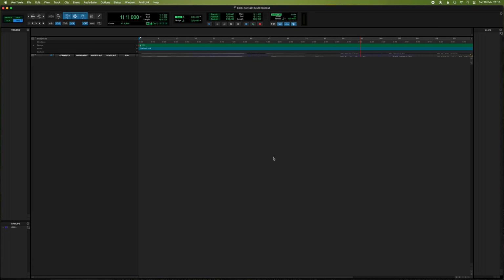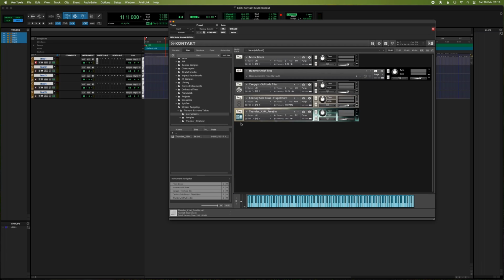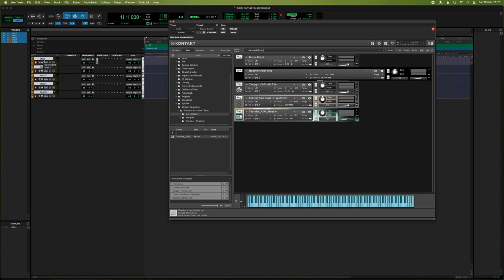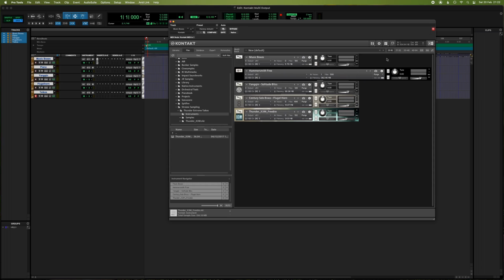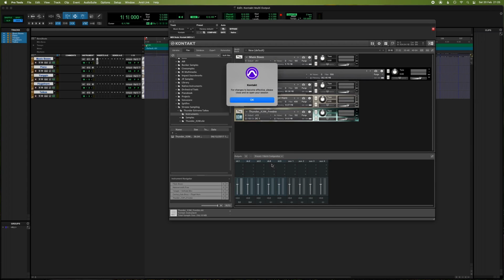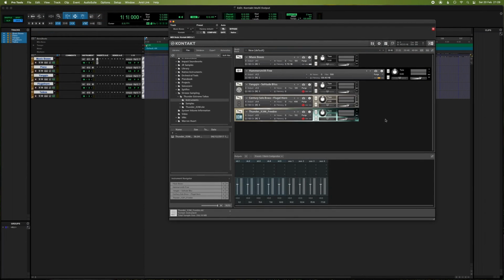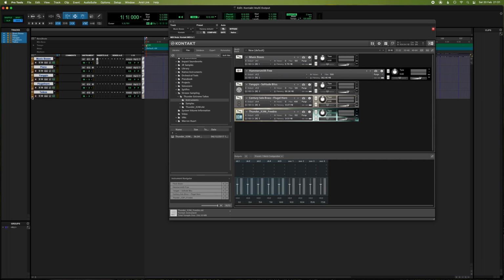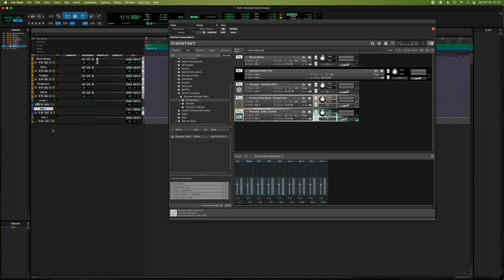How to set up Kontakt Multi Outputs in Pro Tools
A guide on how to route audio and MIDI using multimbral or multi outputs in Kontakt and Pro Tools using instrument tracks.